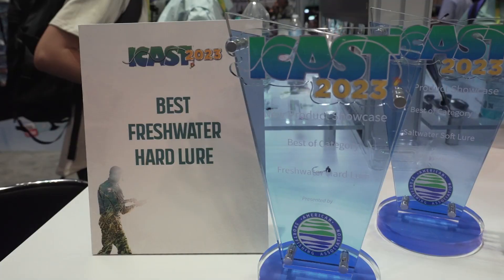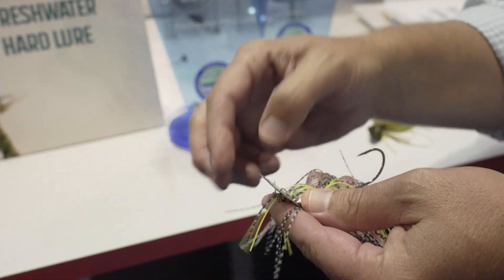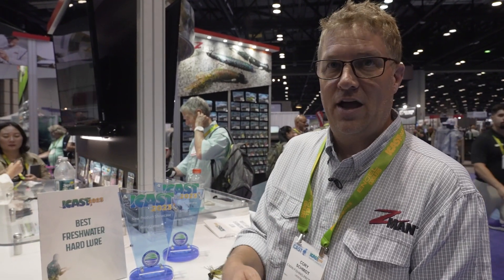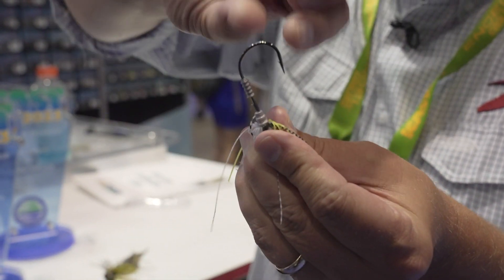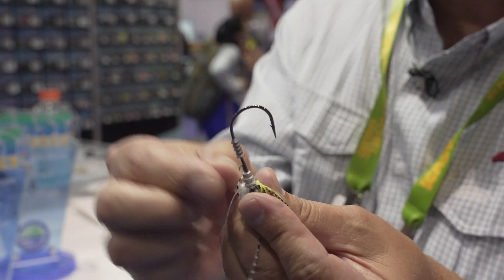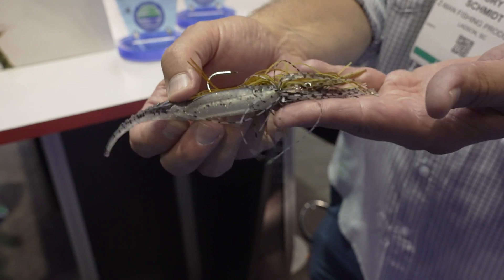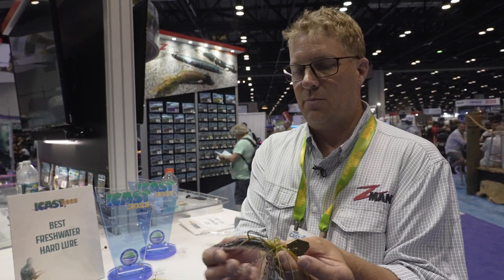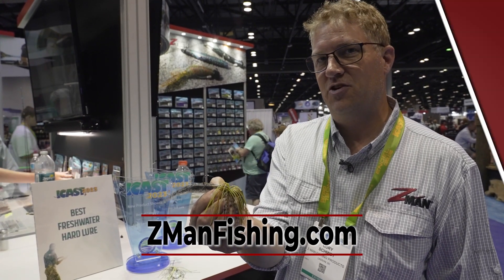Voted Best Freshwater Hard Lure at ICast 2023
We take a look at the Z-Man Fishing lure that won Best Freshwater Hard Lure at ICast 2023